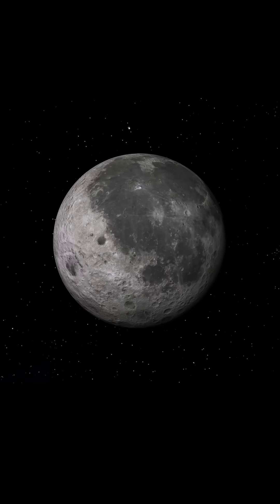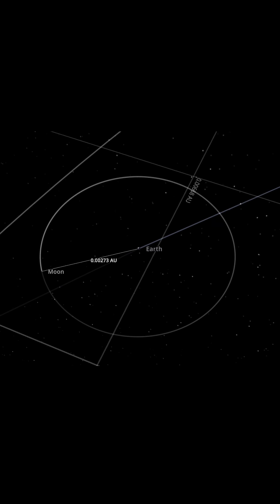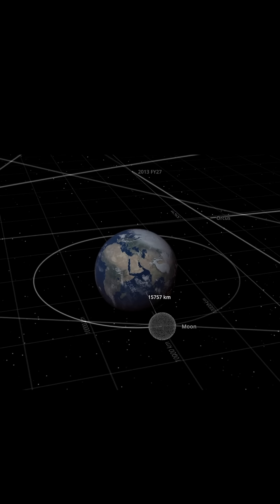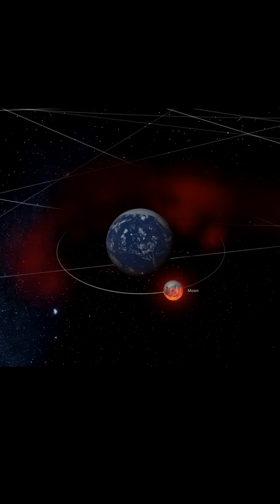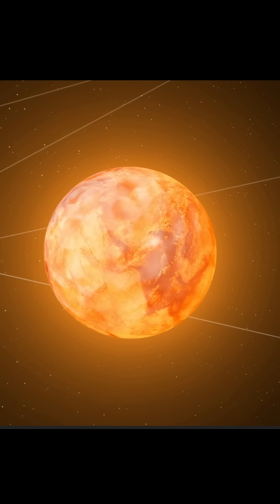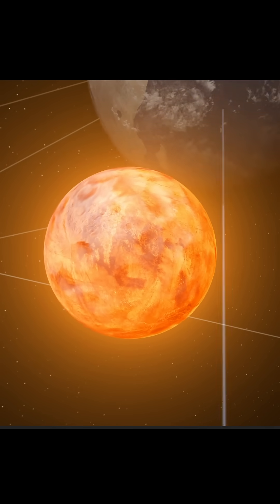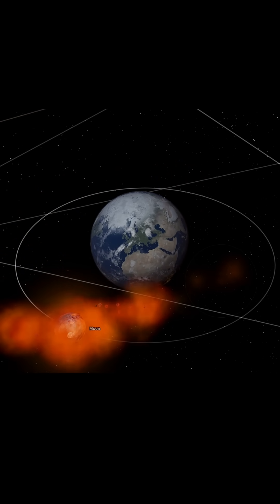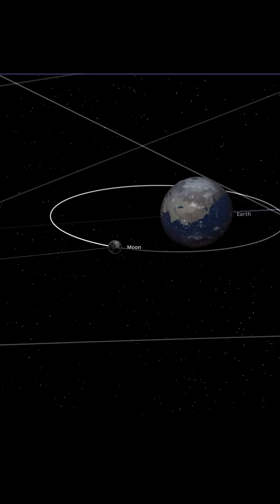What If the Moon Orbits Earth Very Closely? | Space Mechanics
This Universe Sandbox simulation shows how tidal forces tear the Moon apart, creating a ring of debris around Earth. Watch the chaos unfold!